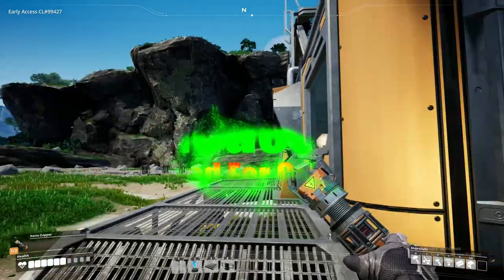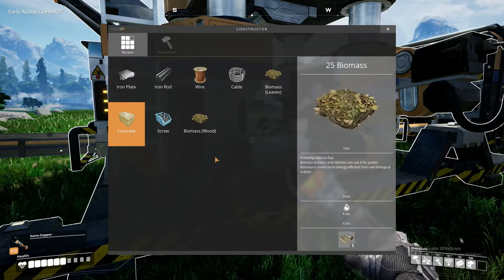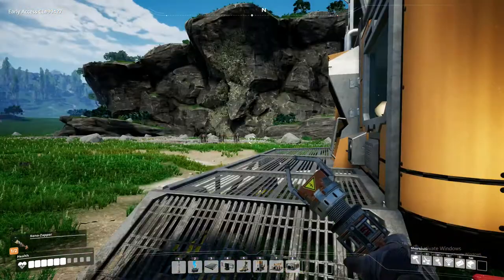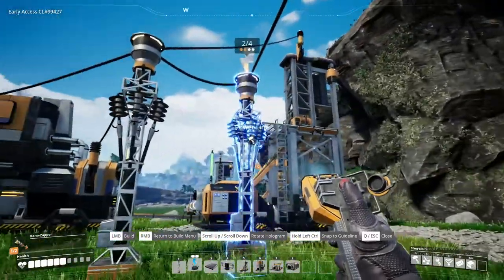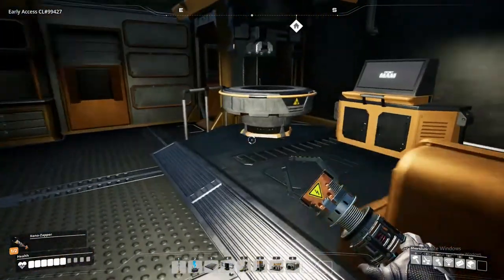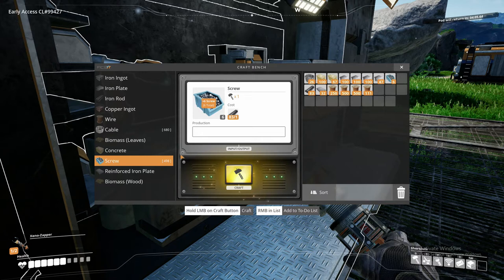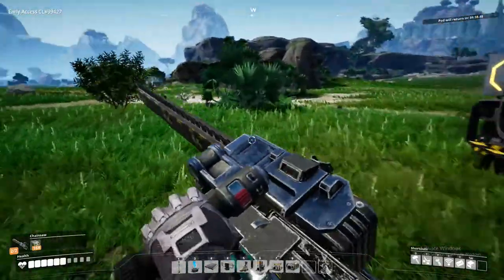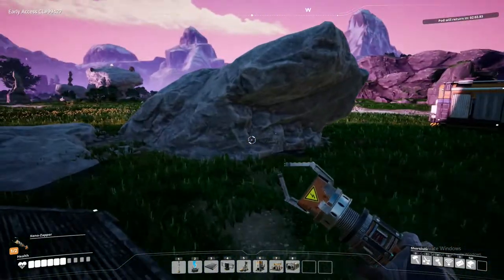Satisfactory Ep.2 Automation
Today we are going to get basic automation up and running.